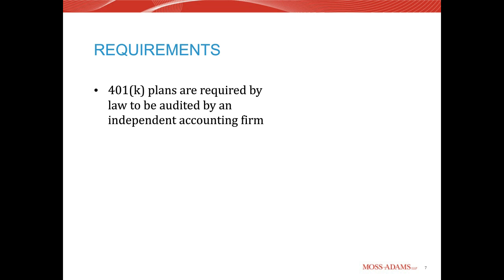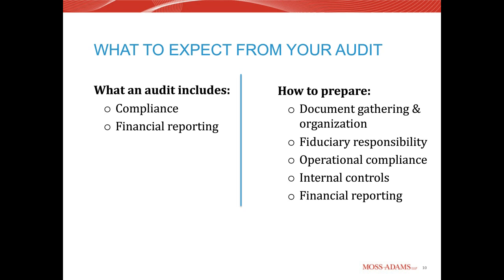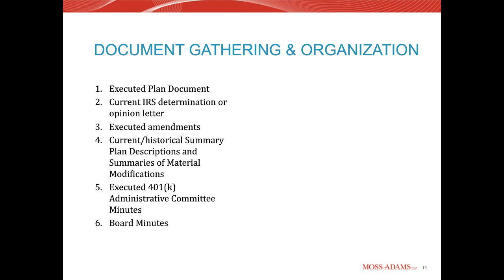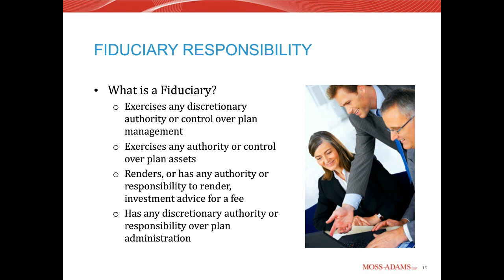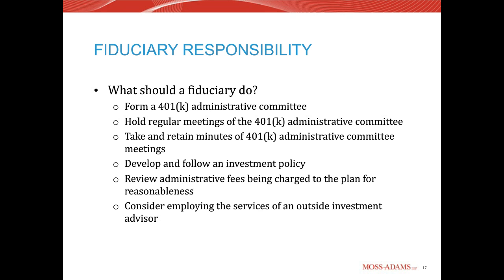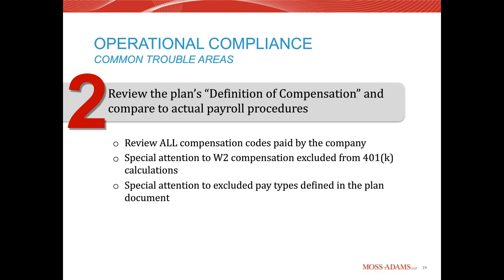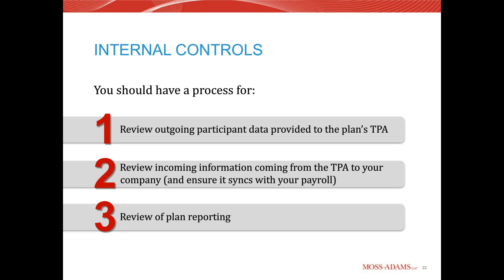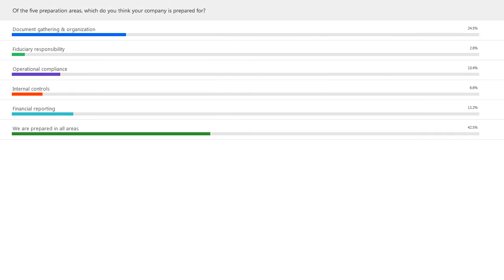Preparing for your first 401k audit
For those in Human Resources, Payroll, Finance, or otherwise working with your company's 401(k) plan, we guide you through the basics of what you can do to prepare for the first plan audit. Learn about first time audit requirements, fiduciary responsibility, and common trouble areas in compliance.

A Moss Adams webcast, presented by Bertha Minnihan and Ryan Koch, on March 21, 2017.